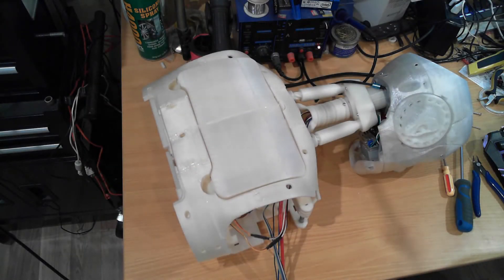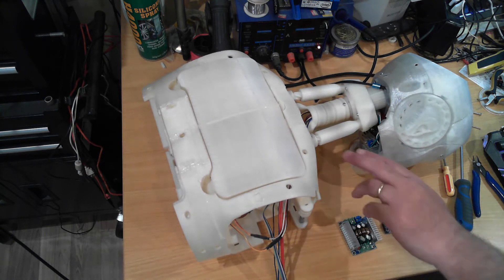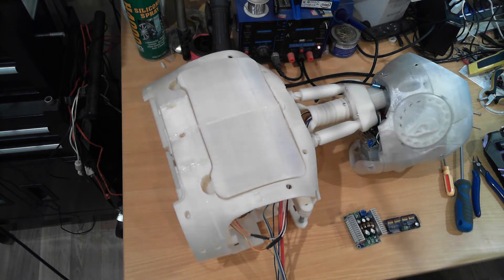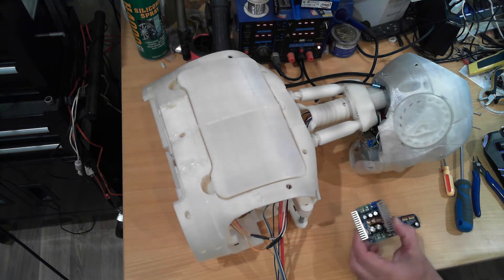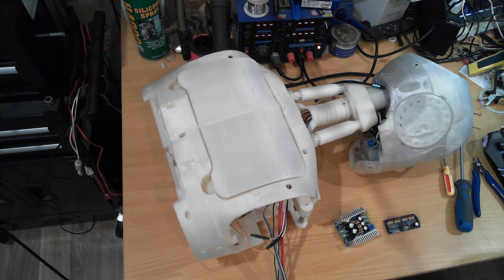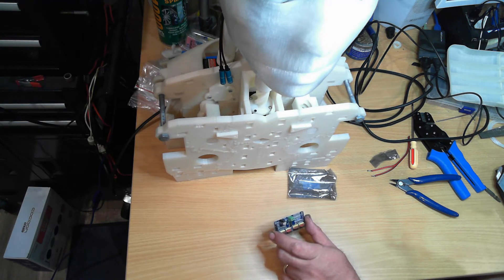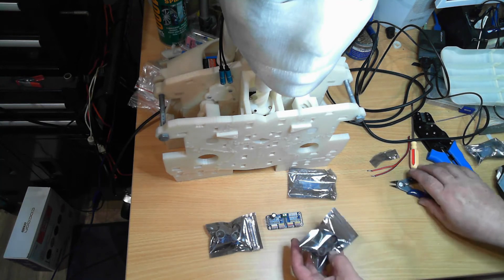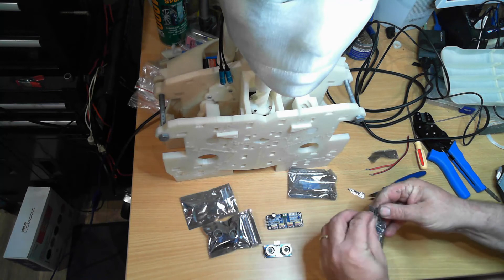Freds Head New Stand Part 5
Fred is a modified Inmoov full sized Humanoid Robot.
The creation of Gael Langevin, a French sculptor and designer, you can find the open source project

Fred's name comes from Frequently Re-Engineered Device.